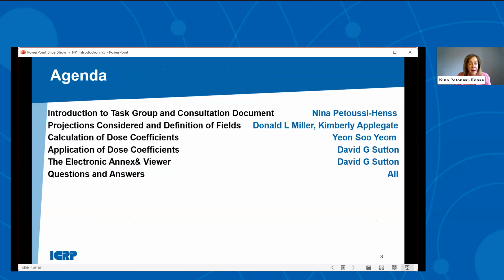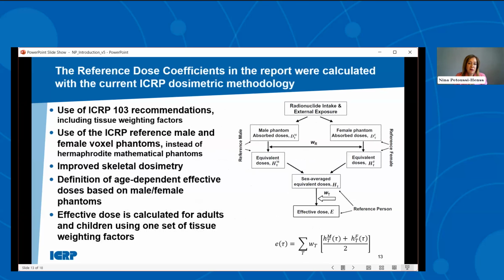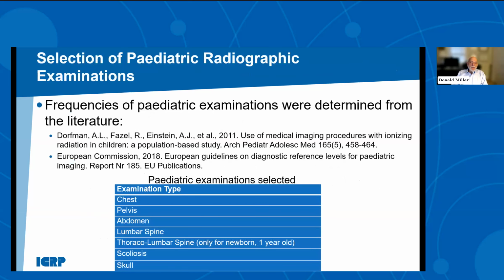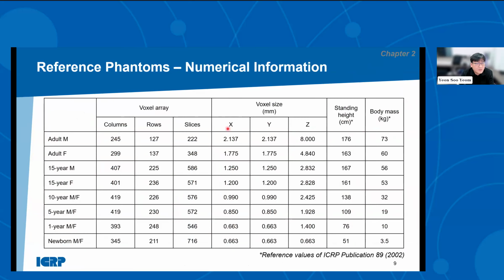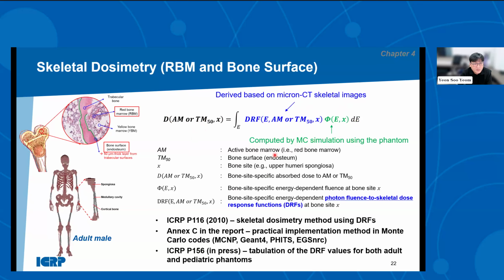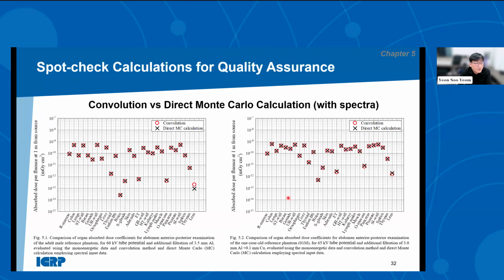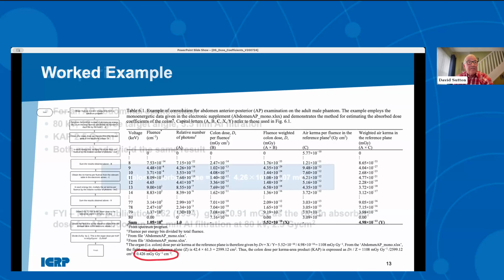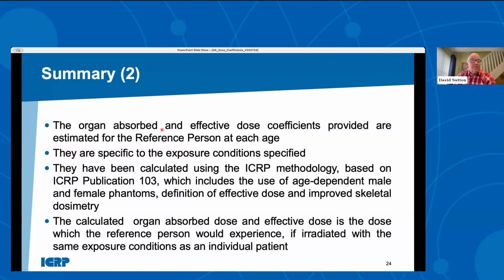TG113 Workshop: Reference Organ Dose Coefficients for Common Radiographic Examinations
Members of ICRP Task Group 113 discuss their draft report on Reference Organ Absorbed and Effective Dose Coefficients for Common Radiographic Examinations.  The report is available for public consultation until 16 August 2024.

The speakers discuss key elements of the report, and field questions from almost 400 online attendees.